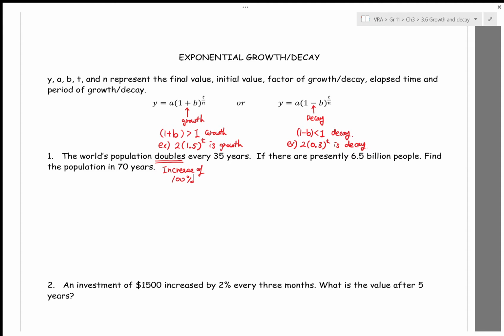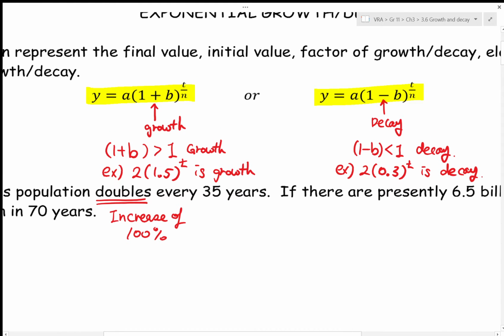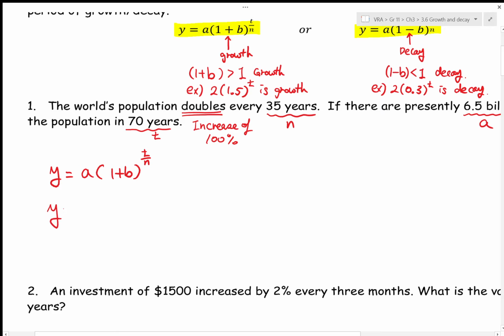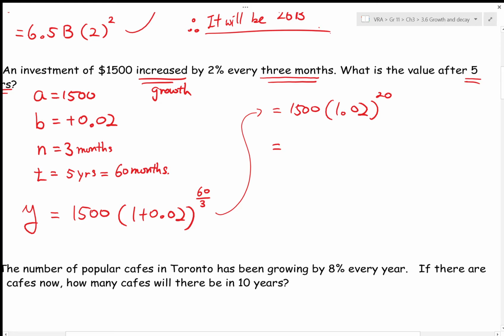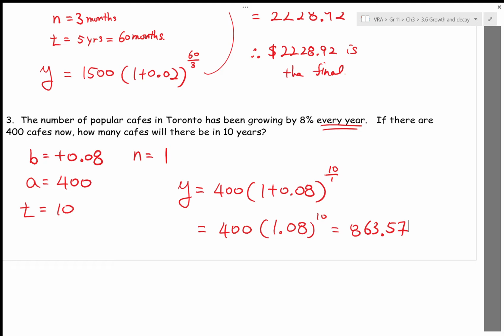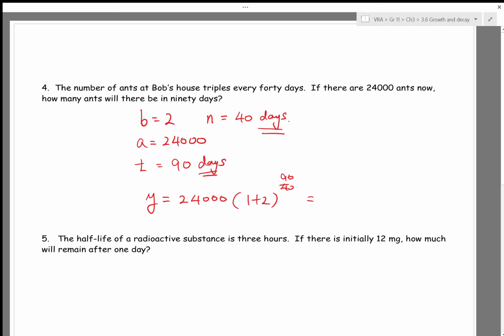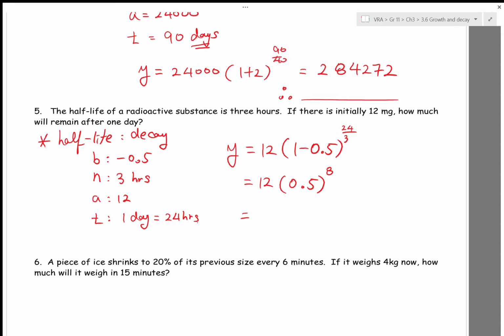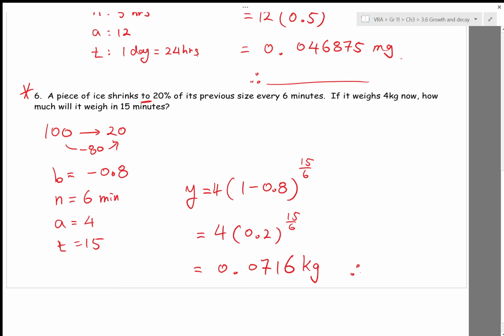3 6 Exponential growth and decay